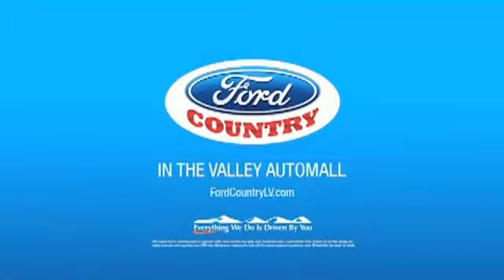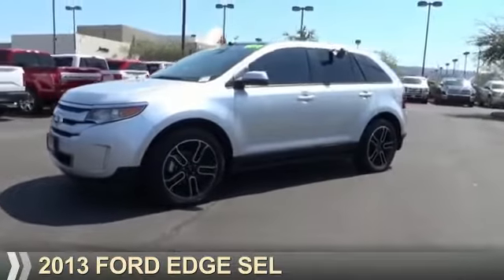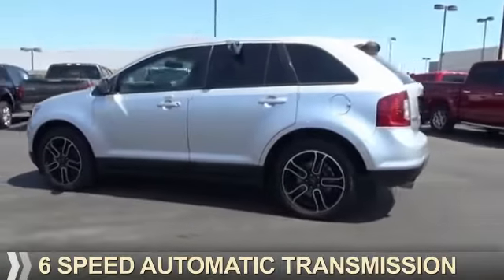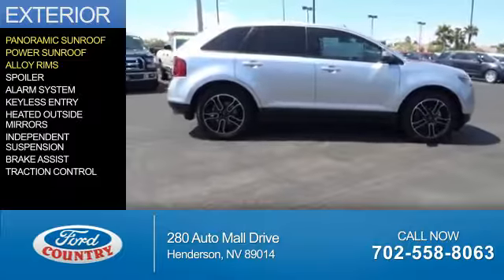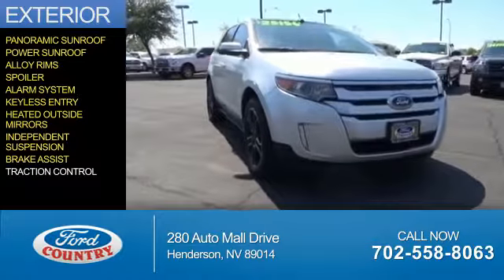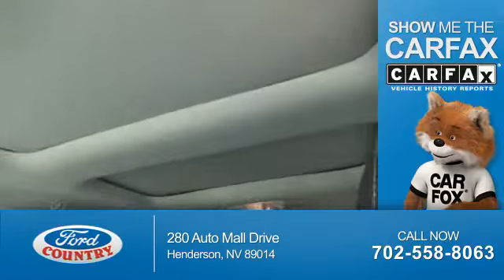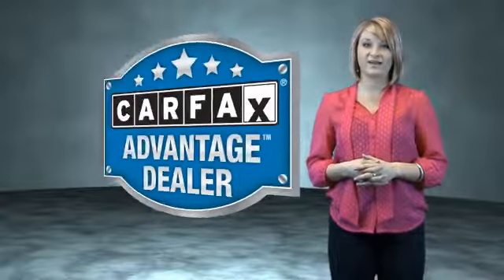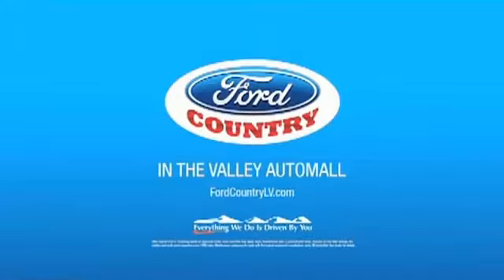2013 Ford Edge 53247A - Henderson NV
Year: 2013
Make: Ford
Model: Edge
Trim: SEL
Engine: 2.0 liter 4 Cylinder EcoBoostcylinder
Transmission: 6-Speed Shiftable Automatic
Color:
Mileage: 47705
Address:
VIN:2FMDK3J97DBA13595